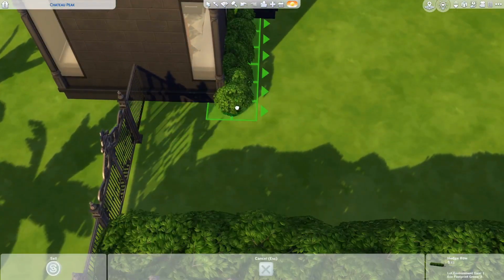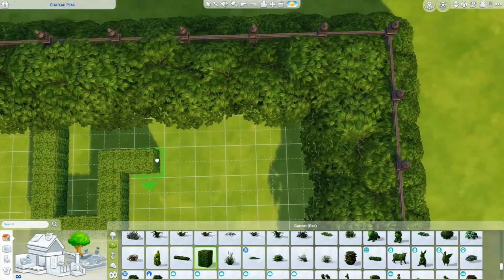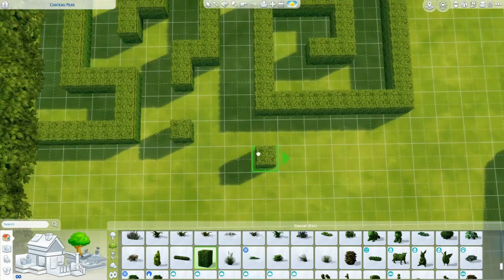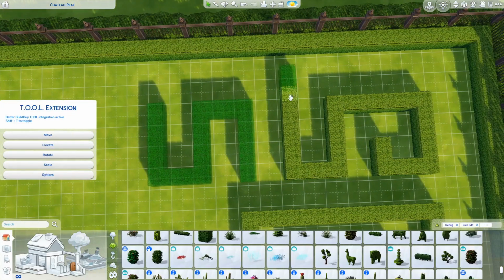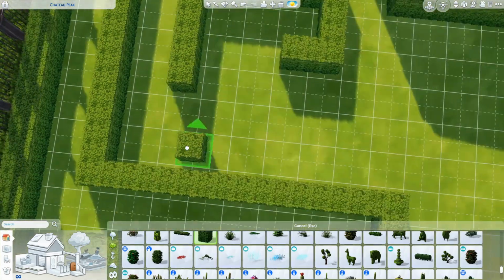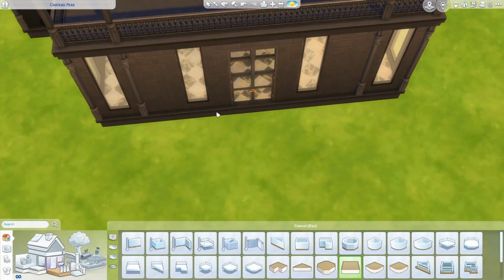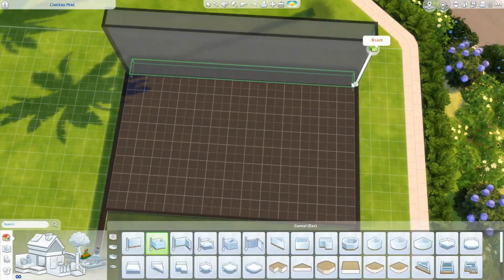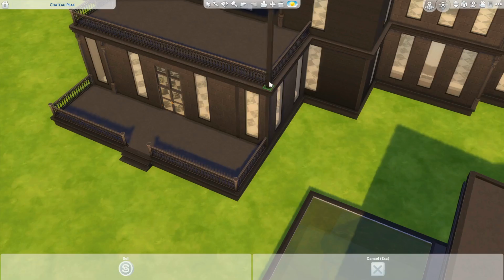Gothic Mansion Pt. 2 || Sims 4 Mansion Build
In this part, the furnishing and garden really start to get under way!